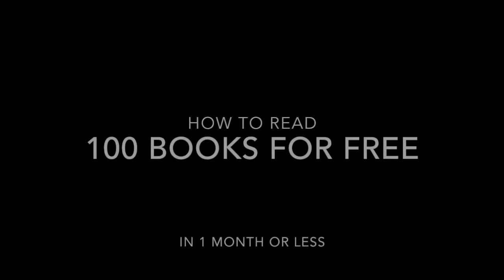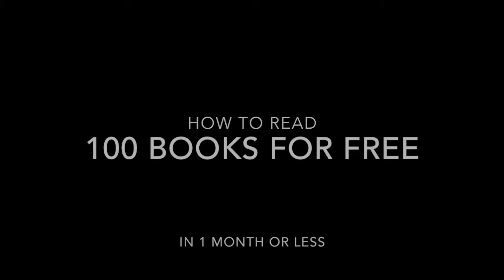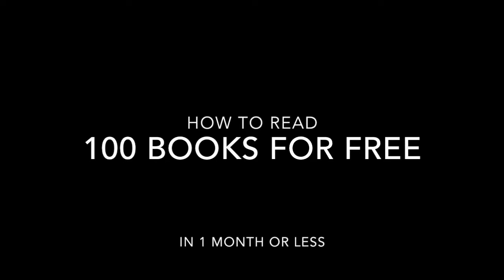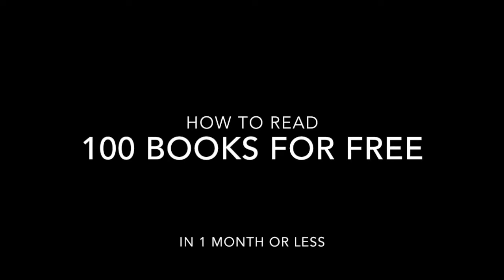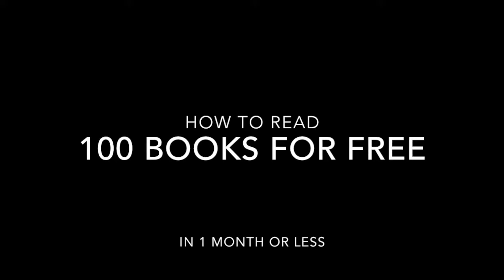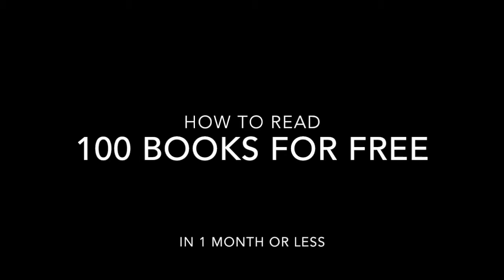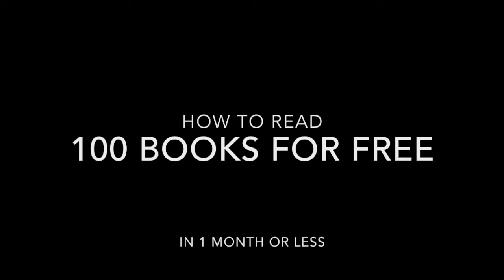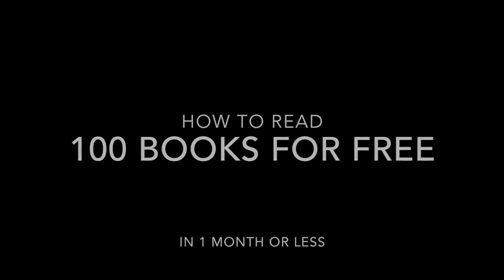How to read 100 books in one month for free | Selfdevelopment with Tactics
In this video I will show you how to read more than 100 Books in one month totally free.
How it works? Summaries!
It is a great way to get more knowledge in some topics and get the main point of books really fast and if you want for free